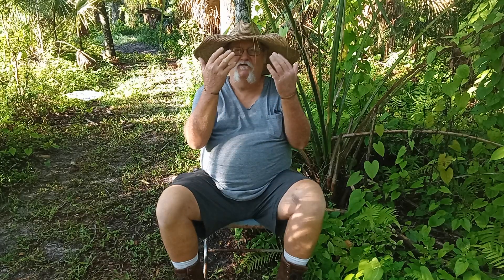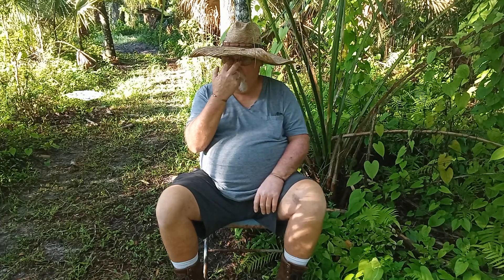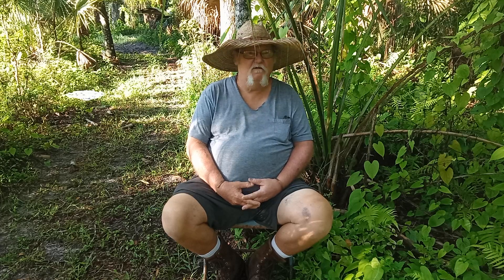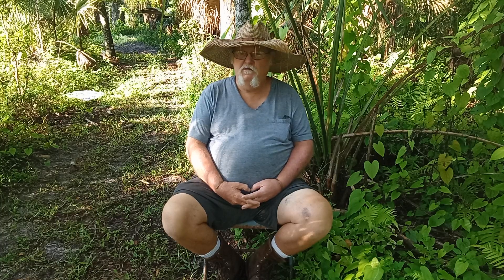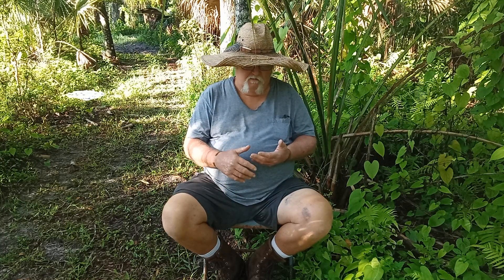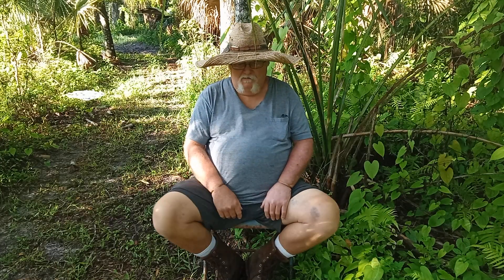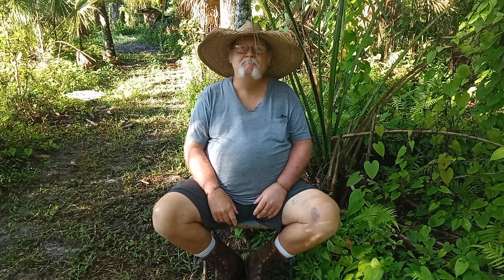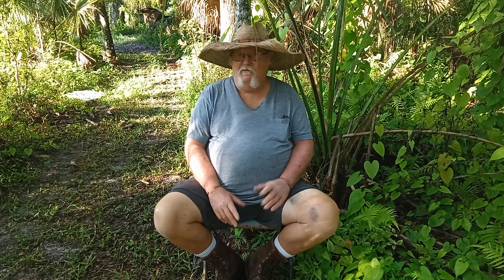some of the dudes and don'ts I've done in ml